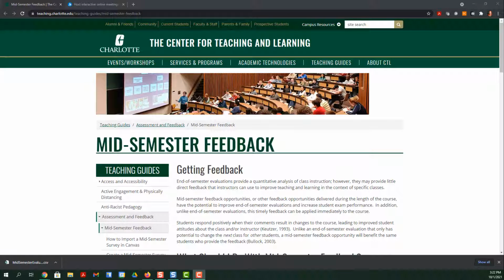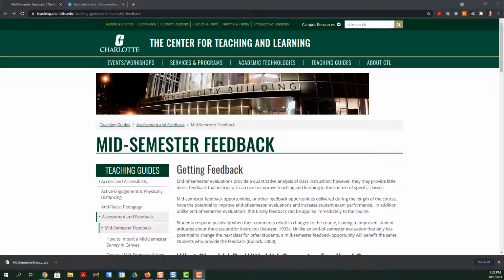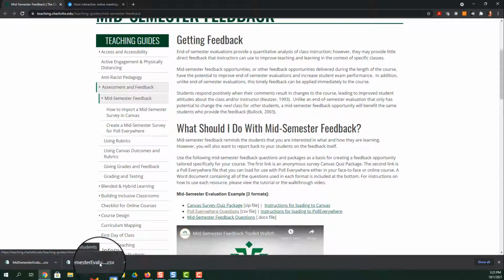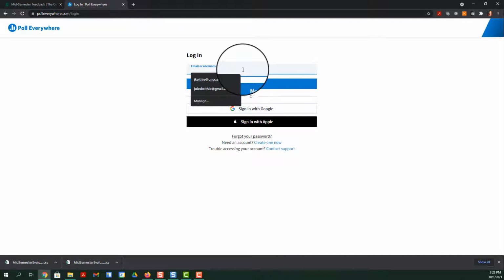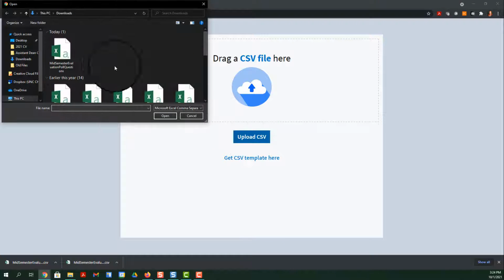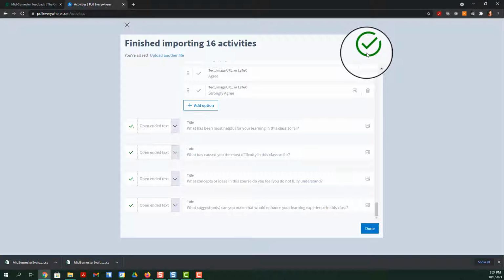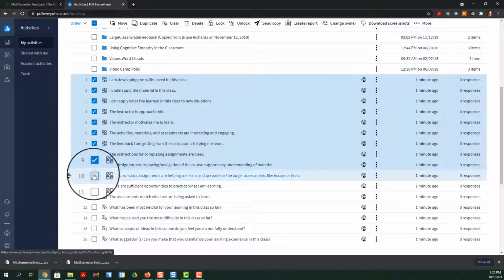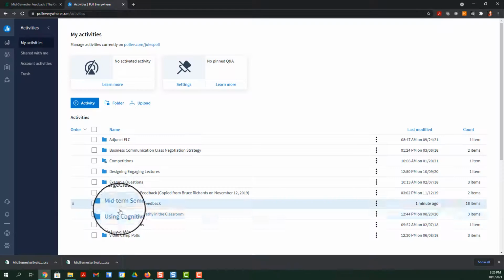Mid Semester Feedback Toolkit Walk-through - Poll Everywhere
Mid-semester Feedback Toolkit - Uploading the Poll Everywhere Survey Questions.